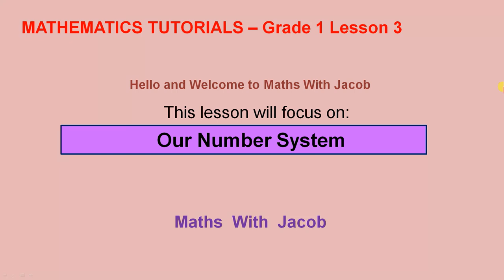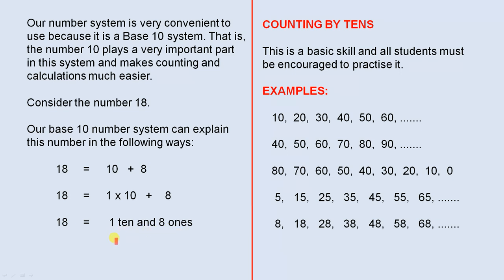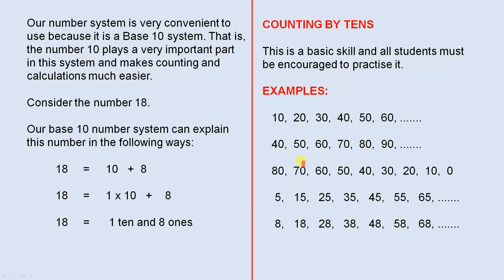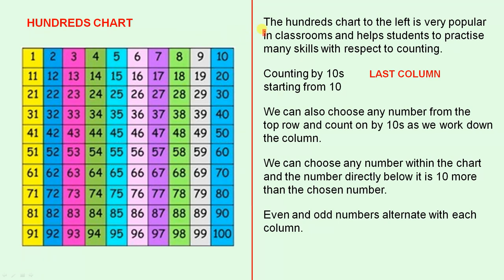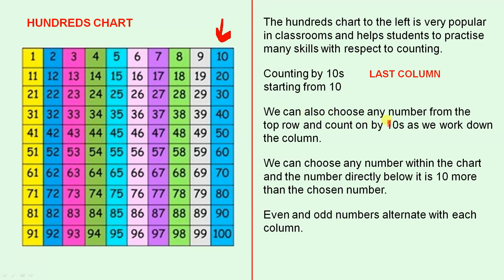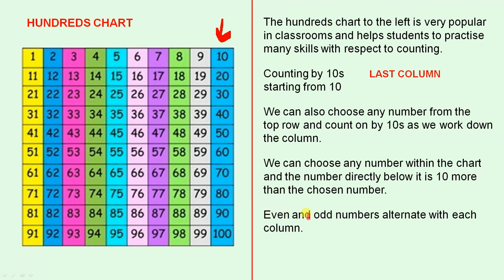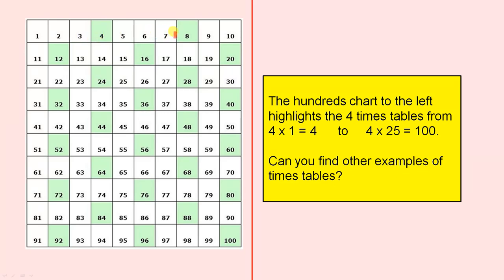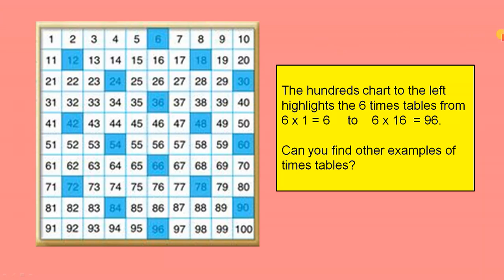Our Number System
This video presents a basic introduction to our number system and highlights the importance of the number 10 in this system.